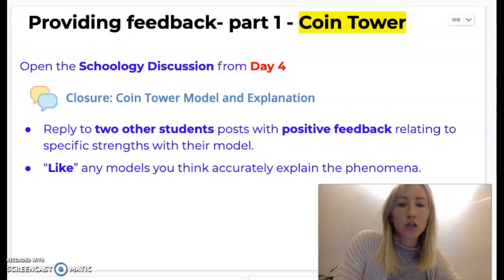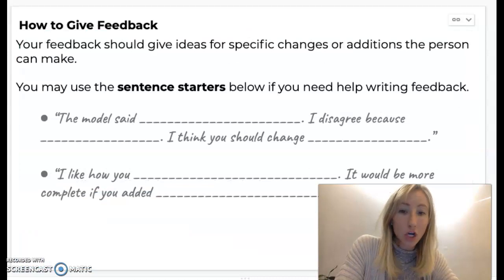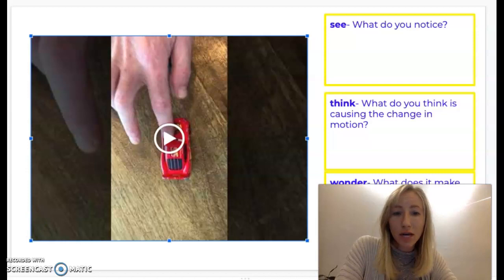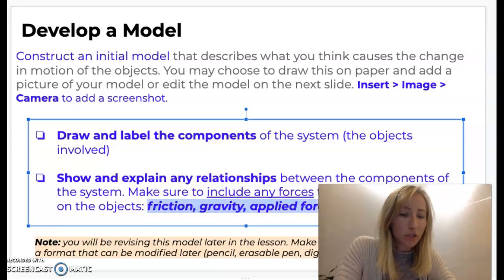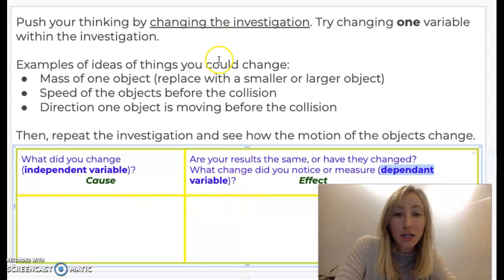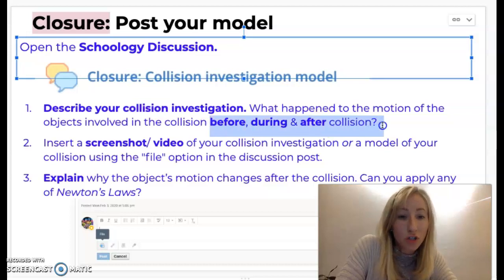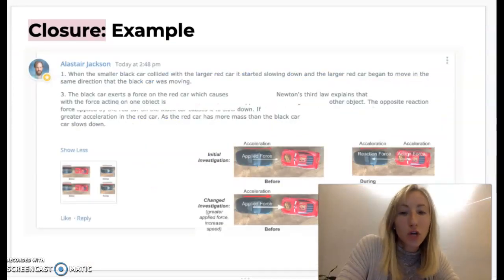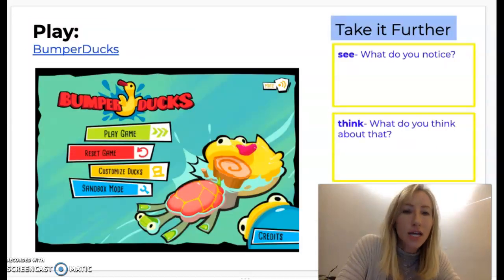HL Day 6 Sci - Motion in Collisions